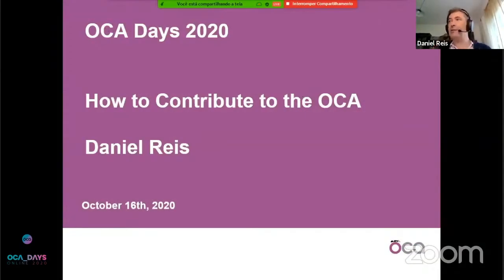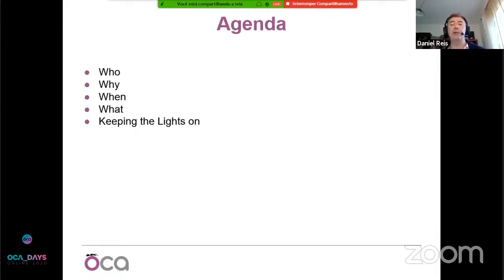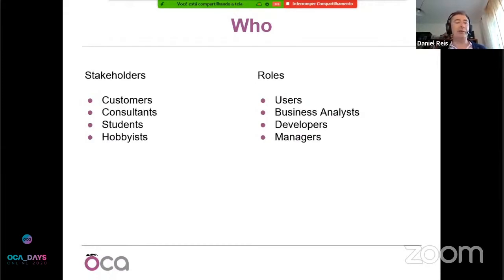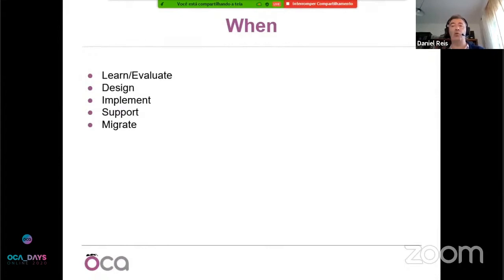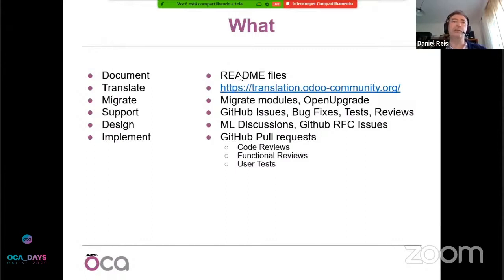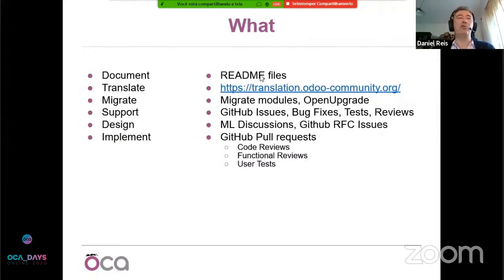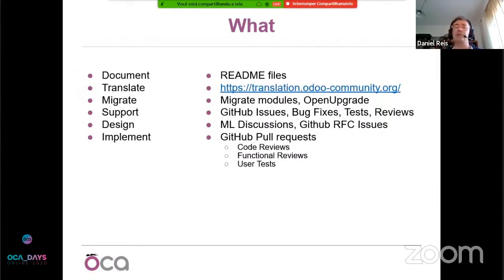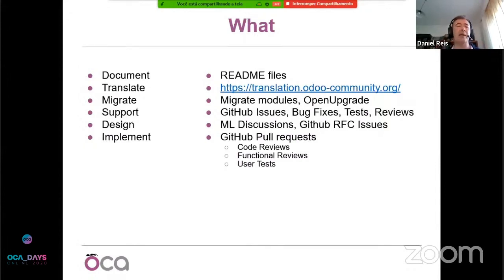OCA Days 2020 - Daniel Reis: How to Contribute to the OCA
Learn how you can contribute to the OCA with your particular skills.
The OCA needs all kinds of skills, not only code development:
*business analysis
*industry expertise
*testing
*translating for example